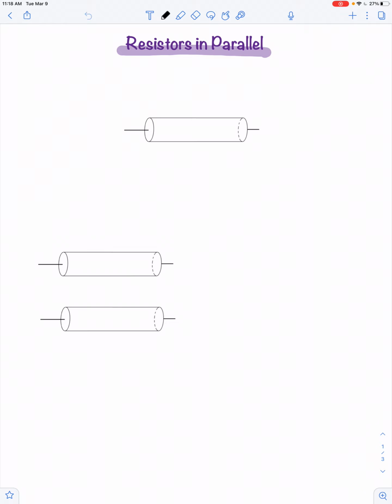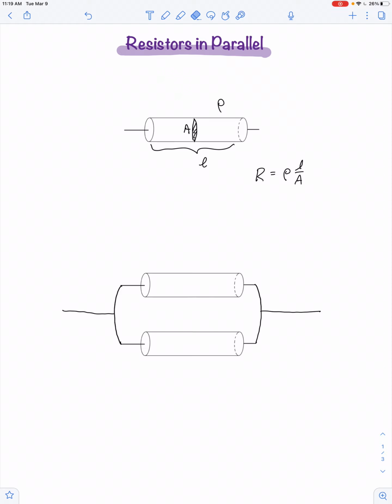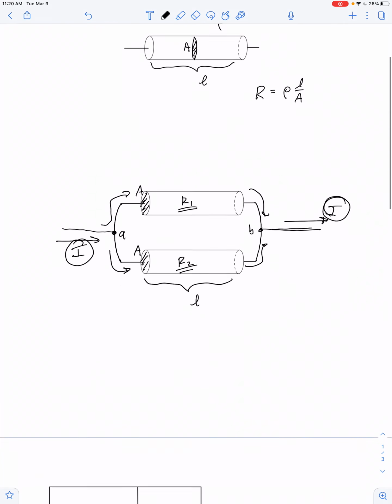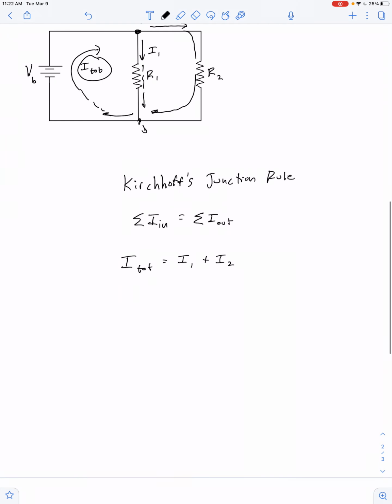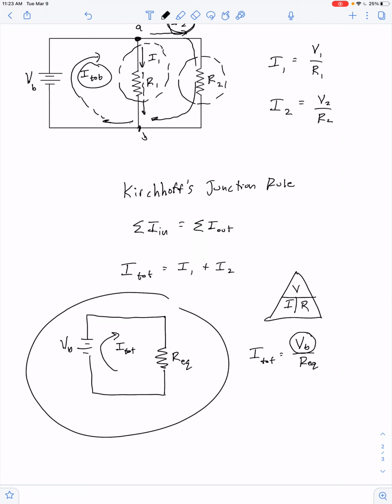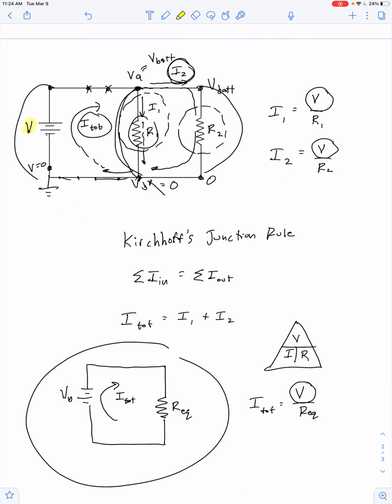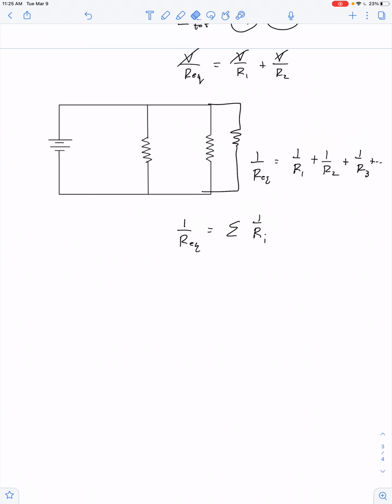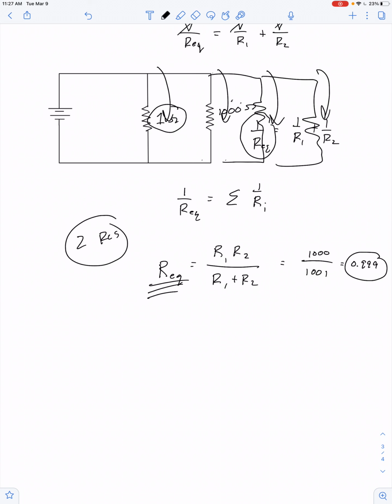Resistors in Parallel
The equivalent resistance of any number of resistors, all connected in parallel, is less than the smallest single value resistor in that parallel network.